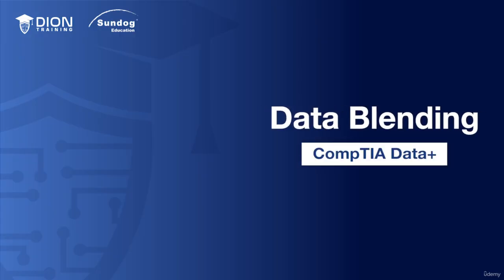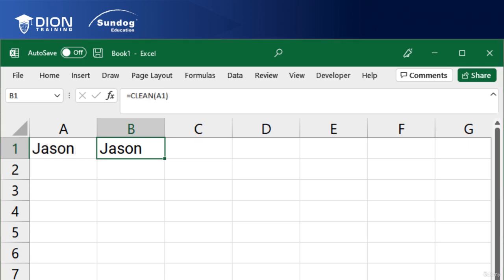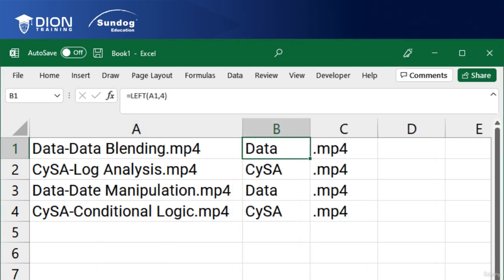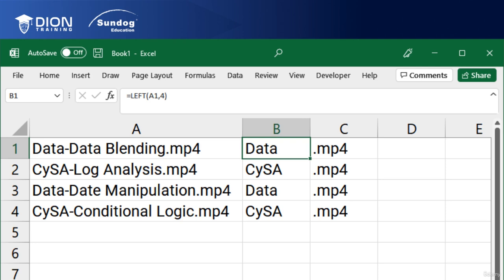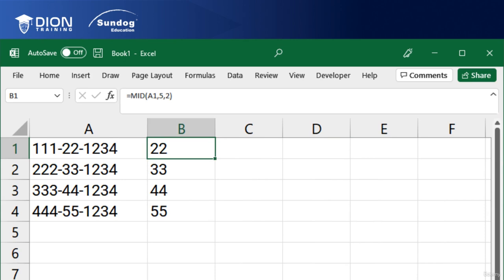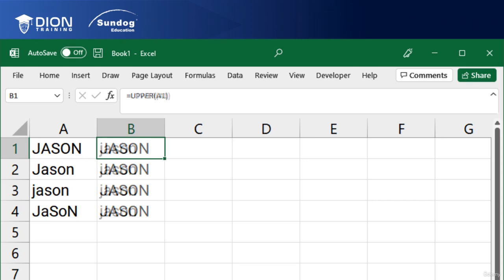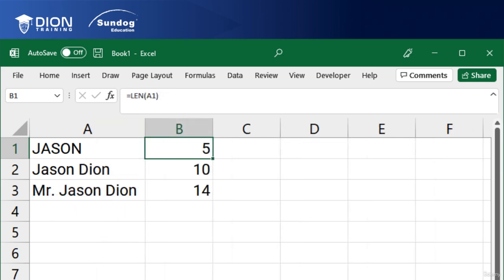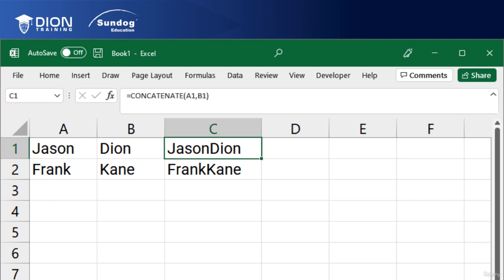002 Data Blending OBJ 2 3 and 2 4